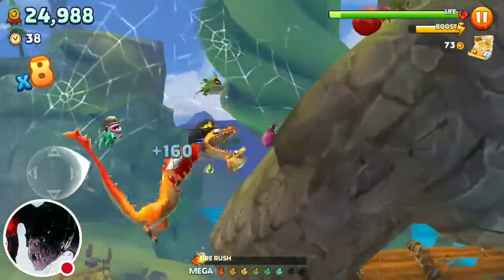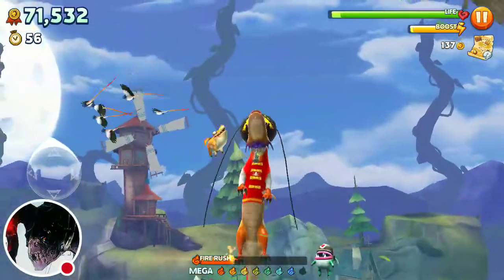Hungry Dragon zhe long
This video shows of the long the Chinese dragon